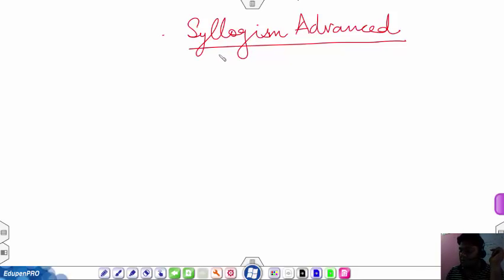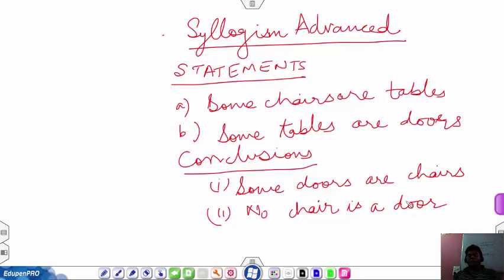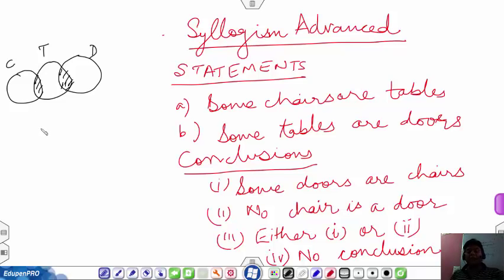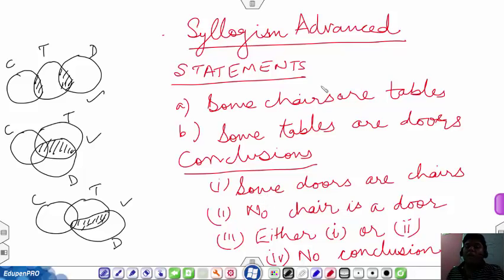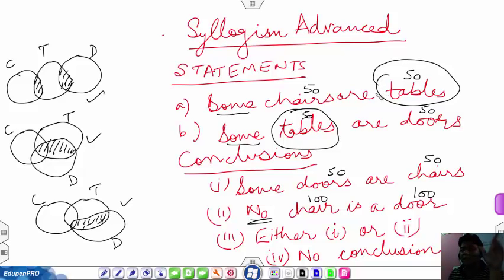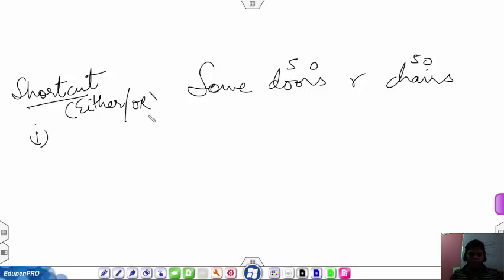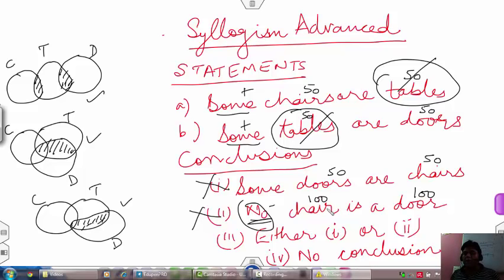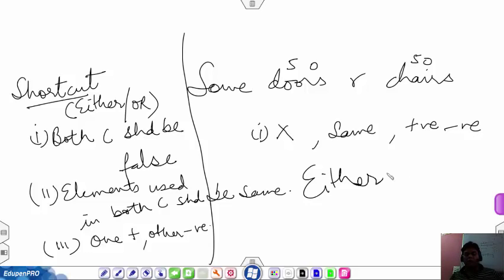Advanced Syllogism- Tricks & Shortcuts for GMAT,CAT Campus Placement, Bank PO,Govt.jobs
The Channel will help all the Under Graduates, Graduates and Post Graduates (CAT, GMAT and Campus Placement Aspirants) to prepare free of cost for the Quantitative Aptitude and Logical Reasoning.